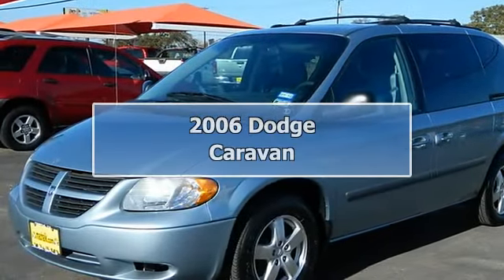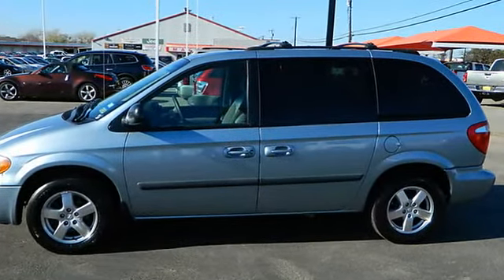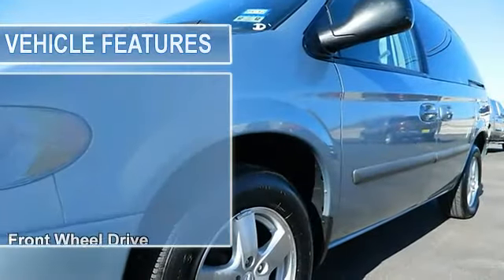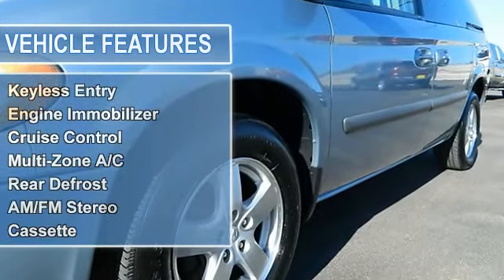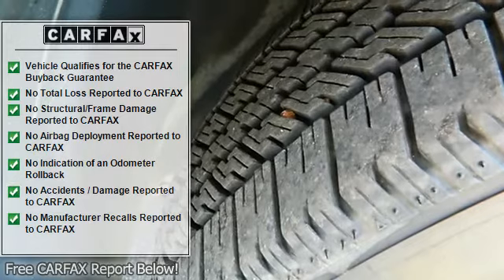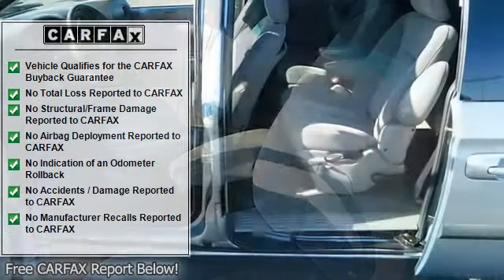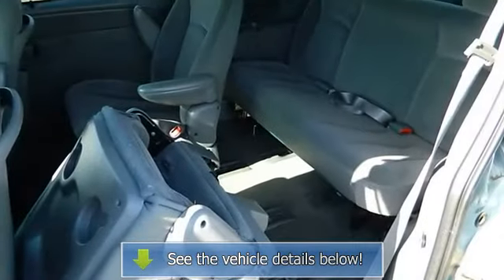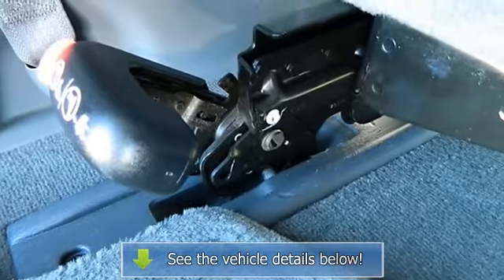2006 Dodge Caravan - Mac Haik Dodge Chrysler Jeep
3207 S. General Bruce Dr

For Sale: 2006 Dodge Caravan
VIN: 1D4GP45R36B500906
Engine: Gas V6 3.3L/202
Drivetrain: FWD
Transmission: Automatic
Mileage: 58,256
Color: Blue (exterior)  (interior)

Features:
2006 Dodge Caravan Mini-van, Passenger.